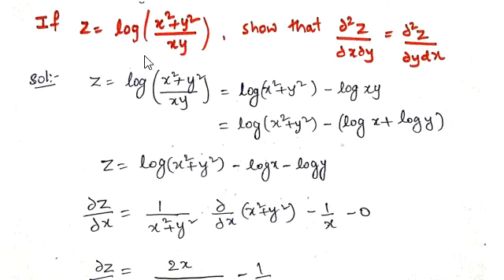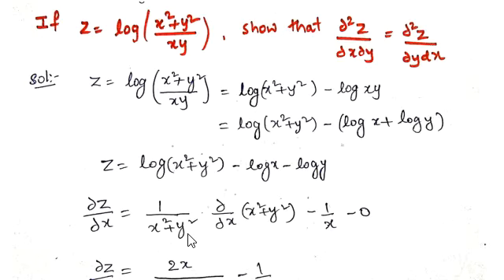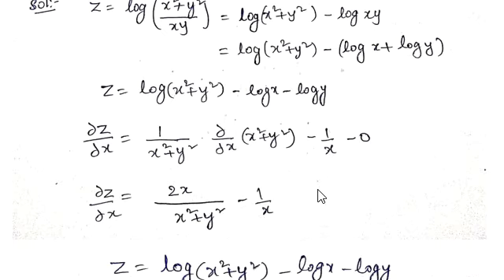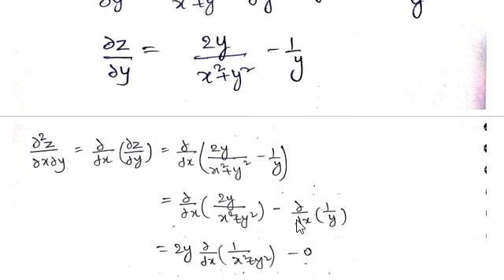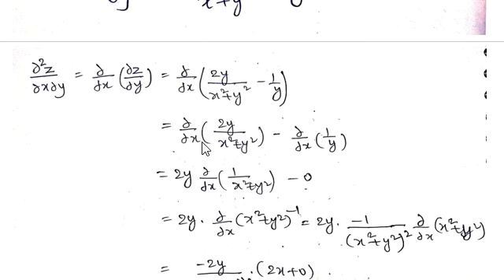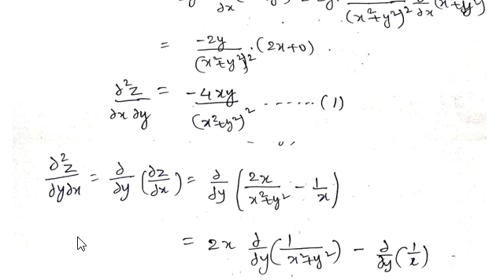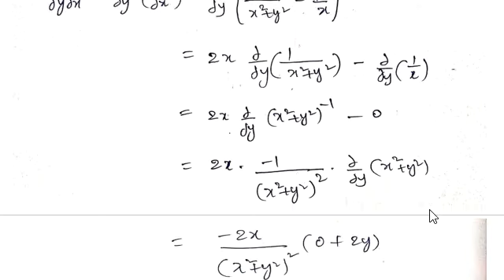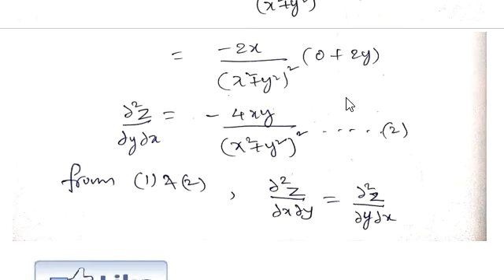Problem on partial differentiation